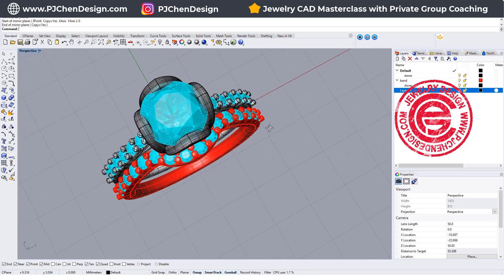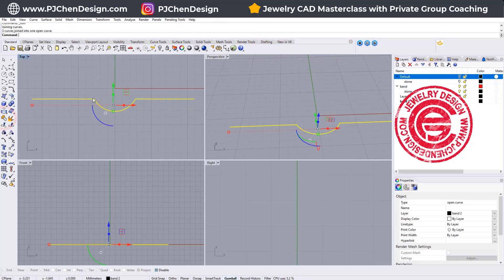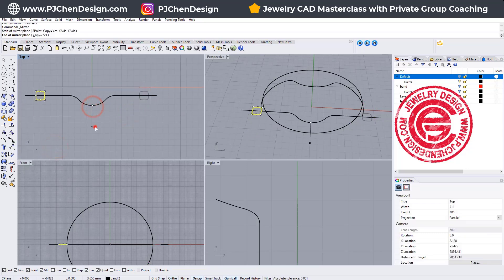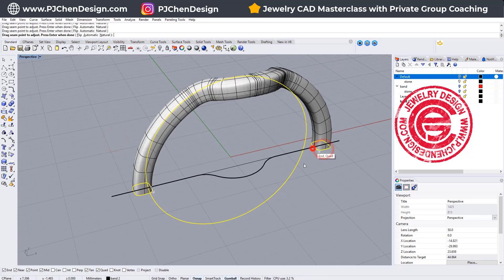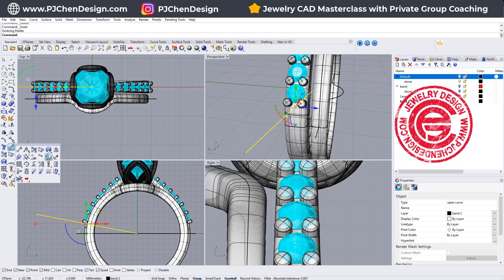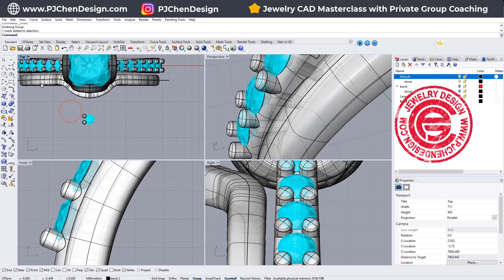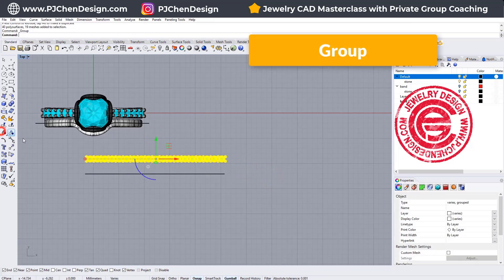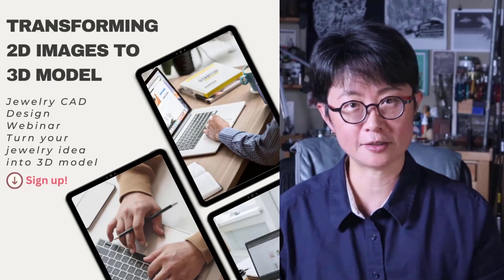Designing the Perfect Match: Shadow Ring Band Creation for Engagement Rings in CAD #450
✨ Get ready to add the perfect sparkle! ✨ In this fun and engaging tutorial, I'll take you through the exciting process of creating a matching bead set band for an existing solitaire ring, using Jewelry CAD. Whether you're a CAD enthusiast or a budding jewelry designer, this guide is packed with easy-to-follow steps and creative tips. Let's transform a solitary ring into a stunning ensemble, adding that extra touch of elegance and charm. Grab your digital tools and let's make some magic happen in the world of jewelry design! 💍🌟